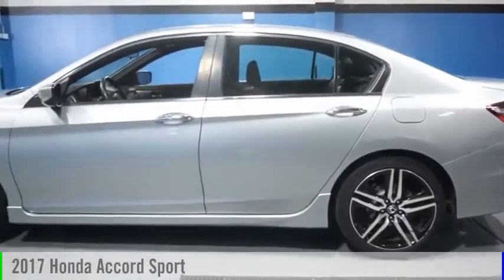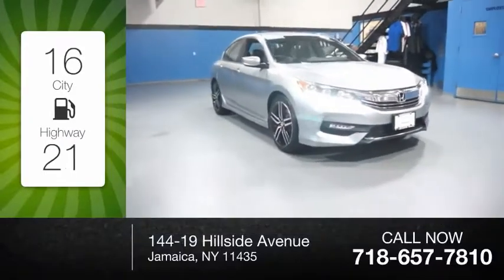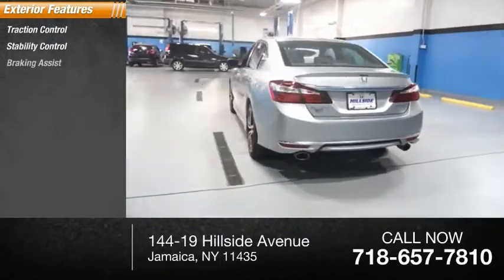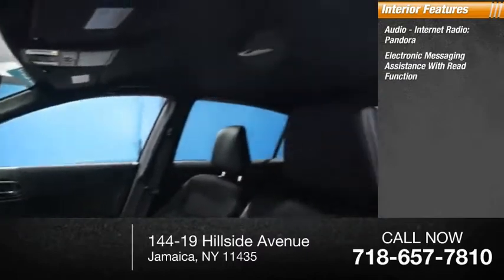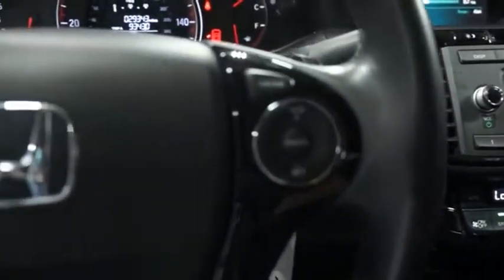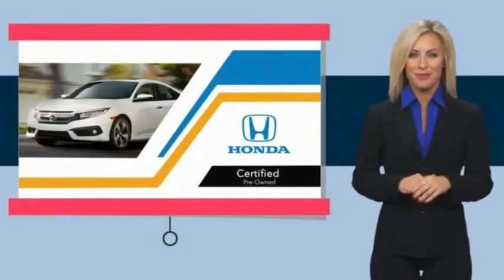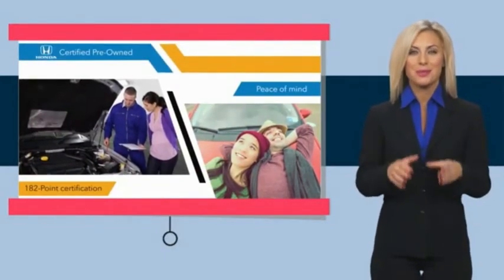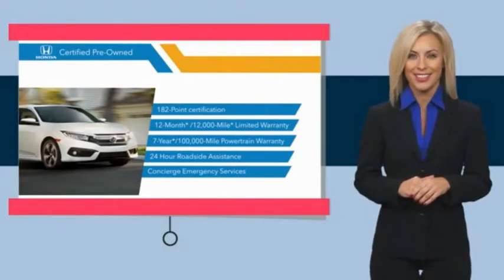2017 Honda Accord Jamaica NY U259616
2017 Honda Accord Sport

Hillside Honda
144-19 Hillside Avenue

++COMING SOON!++ Recent Arrival! NO HIDDEN DEALER FEES, NO FINANCING REQUIREMENTS, Hillside Honda To Go means you pay EXACTLY what you see! *HondaTrue Factory Certified with Warranty* Spotless! Best Conditioned Vehicles in the Market! Our aggressive NO FEE, market based pricing takes all the headache out of shopping! Clean CARFAX. CARFAX One-Owner.Passed 182 Point Inspection.***INTERNET SPECIAL - MUST PRESENT AD AT TIME OF SALE. EXCLUDES ALL PRIOR OFFERS*** All Honda Certified Pre-Owned vehicles include: . 182 Point Inspection . 84 Month/100,000-mile (whichever comes first) Powertrain Limited Warranty from the vehicle's original in-service date . 12 months/12,000 miles (whichever comes first) non-powertrain warranty from the original warranty expiration date or from the Honda Certified purchase date. Warranty Deductible : $0 . Trip interruption protection . Vehicle History Report . Warranty is transferable . Roadside Assistance with Honda Care purchase . XM Satellite Radio 3 trial months of service All efforts are made to ensure each vehicle displayed is IN STOCK as well as AVAILABLE. Hillside Honda is not responsible for typographical errors.Awards: * 2017 IIHS Top Safety Pick+ (When equipped with Honda Sensing and specific headlights) * 2017 KBB.com 10 Most Awarded Brands * 2017 KBB.com Brand Image AwardsKelley Blue Book Brand Image Awards are based on the Brand Watch(tm) study from Kelley Blue Book Market Intelligence. Award calculated among non-luxury shoppers.  Kelley Blue Book is a registered trademark of Kelley Blue Book Co., Inc.